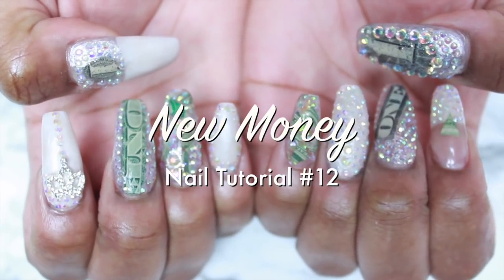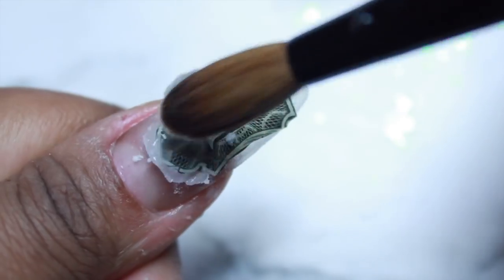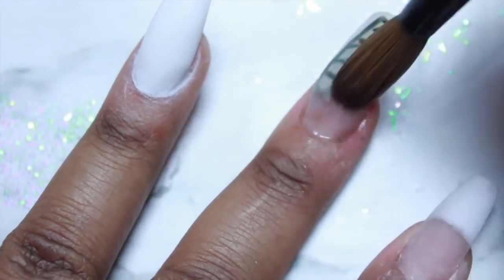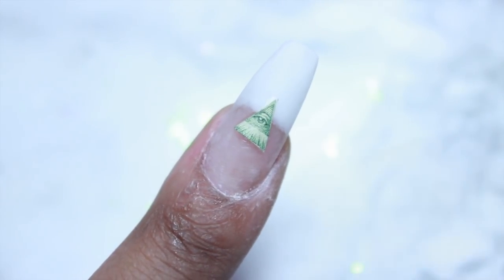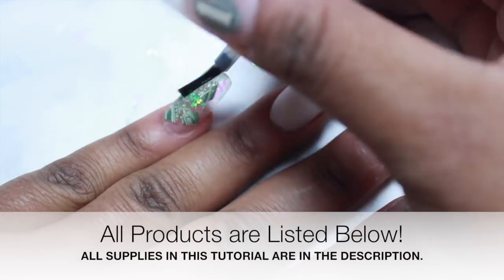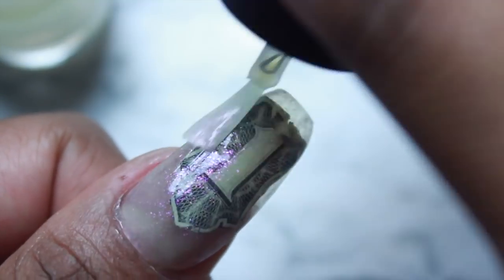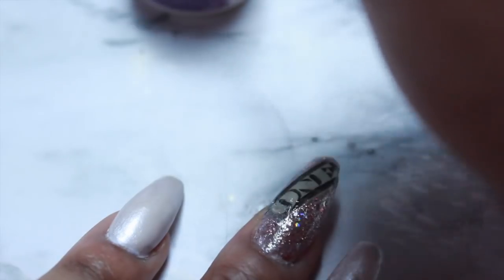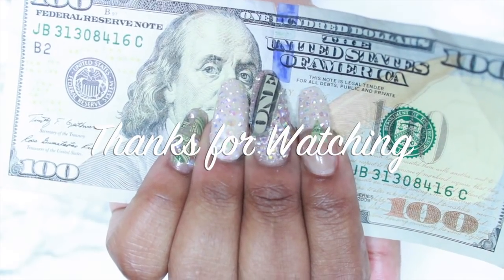REAL?? New Money Nails Encapsulated Acrylic Nail Tutorial #12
NEW YEAR, NEW MONEY, NEW NAILS tutorial!! In this video, I show you how to encapsulate money into your nails and I also use gel stone stick to apply bling nail gems. Do you think I used real money or nah??

::NEW PRODUCTS USED::

SUNUV 48W UV LED Nail Dryer for Gels Polish With Sensor (White)

💎💎💎 ACRYLIC NAIL SUPPLIES 💎💎💎

Belle Nail Drill ~

500 Pcs Clear French Tips ~

Mia Secret Clear Acrylic Powder 8oz ~

Mia Secret Mia Secret Liquid Monomer 8 oz ~

Mia Secret No Burn Acid Free Primer ~

Mia Secret Professional Natural Nail Prep Dehydrate ~

Pana USA Acrylic Nail Brush (Size 10) ~

2 Pcs Crystal Glass Dappen Dish for Nail Art ~

Cuticle Trimmer with Cuticle Pusher ~

💎💎💎 GEL & NAIL ART SUPPLIES 💎💎💎

Gel UV Nail Lamp, SUNUV 48W UV LED ~

No Wipe Gel Top Coat and Base Coat Set (Beetles) ~

Beetles Gel Nail Polish Set, RED, Orange Glitter Gel (6PCS) ~

Beetles Black Gold Glitter Gel Nail Polish Set (6PCS) ~

Beetles Summer Pink Gel Nail Polish Set (6PCS) ~

Beetles Gel Nail Polish Set-Pink, Blue, Brown, Purple (6PCS) ~

120 Pcs Multi Shapes Glass Crystal AB Rhinestones ~

💎 LONGWIN 80mm (3.1 inch) Crystal Diamond ~

Any products shown in this video were either purchased by me or were given to me for consideration. As always all opinions are my own. Honesty is my policy! I do not accept money in exchange for positive reviews.